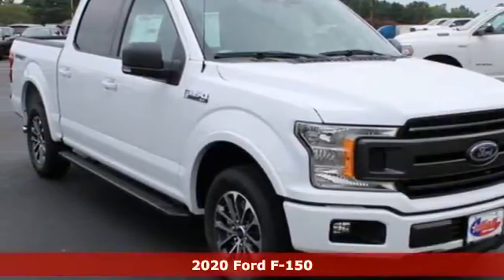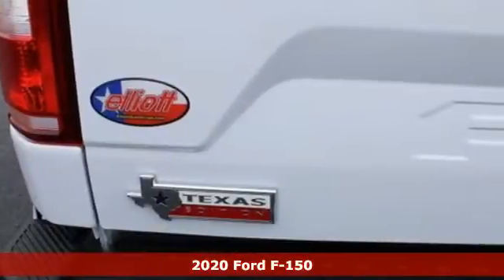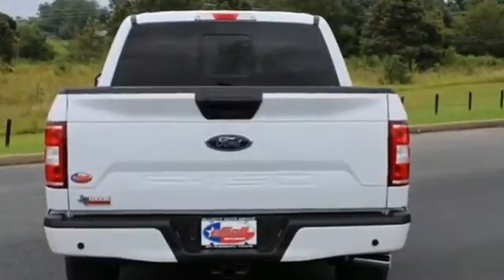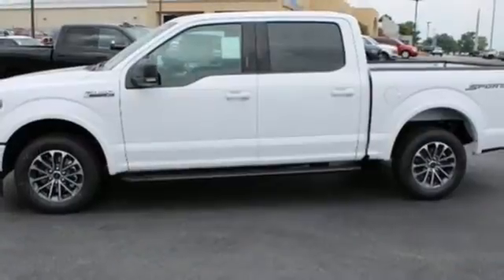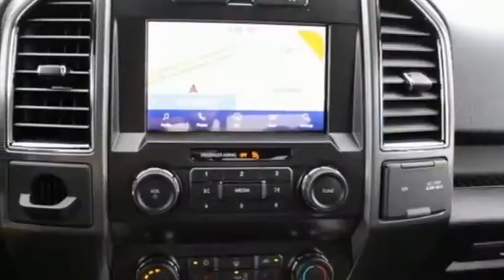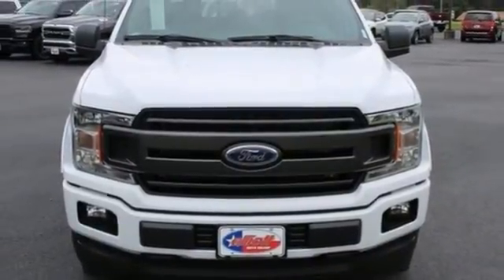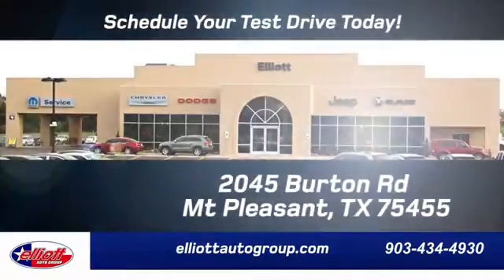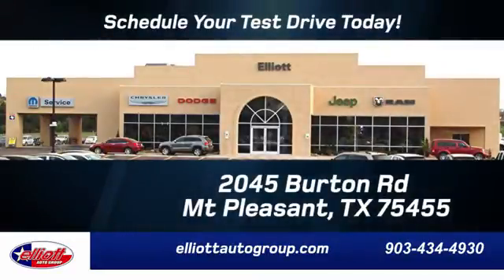New 2020 Ford F-150 Mt Pleasant TX Sulphur Springs, TX F8995 - SOLD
Year: 2020
Make: Ford
Model: F-150
Trim: XLT
Engine: 5.0L V8
Transmission: 10-Speed Automatic
Color: White
Interior: Black
Stock #: F8995
VIN: 1FTEW1C58LKE93842
Oxford White 2020 Ford F-150 XLT RWD 10-Speed Automatic 5.0L V8 **NAVIGATION**, **REMOTE START**, **HEATED SEATS**, **BACKUP CAMERA**, **BLUETOOTH HANDS-FREE CALLING**, **APPLE CARPLAY & ANDROID AUTO**, **V8**.brbrPrice includes dealer discounts. It does not include tax, title license, documentation fee ($150). We are located just west of Titus Regional Medical Center on the I-30 frontage road. Recent Arrival! Some of the available Factory rebates are:$1000 - Ford Credit Retail Bonus Customer Cash. Exp. 09/08/2020 $1500 - Bonus Customer Cash. Exp. 09/08/2020 $2250 - F-Series Retail Customer Cash. Exp. 09/08/2020

Address:
2055 Burton Rd.